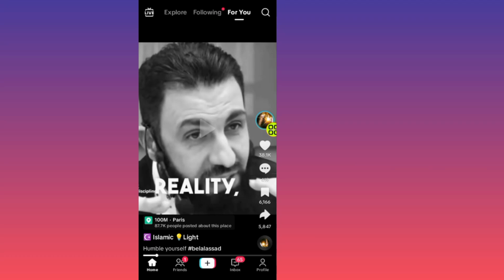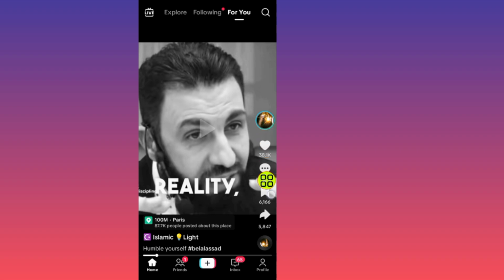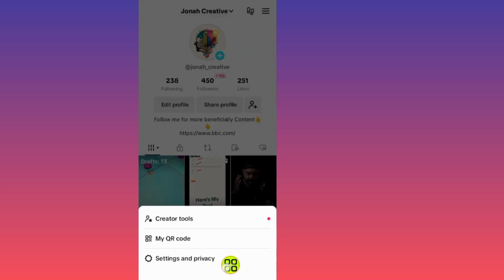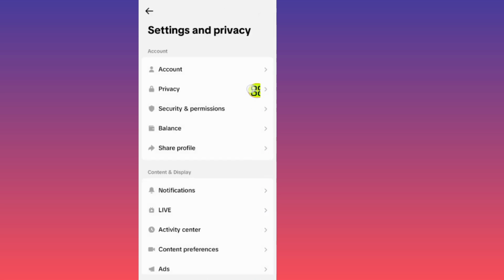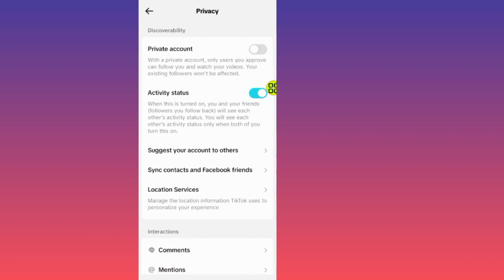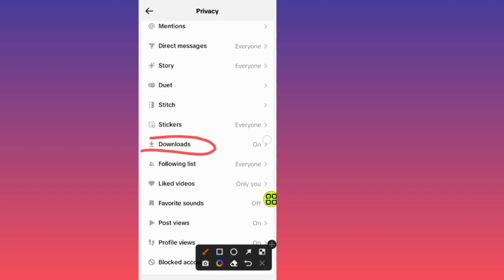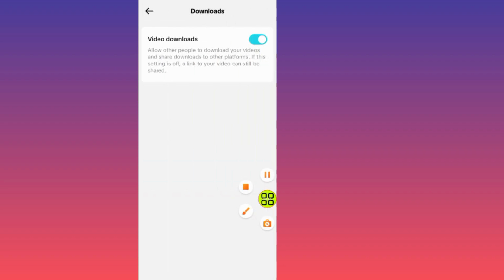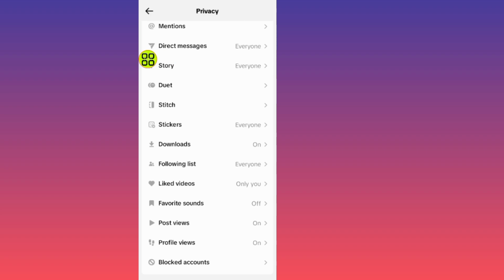Expert Shares Top Tip for Saving TikTok Videos Easily | How To Enable Save Video on Tiktok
Learn How To Enable Save Video on Tiktok in a few simple steps. If you are looking for a video about how to turn on save video on tiktok, here it is! In this video I will show you how to turn on save video in tiktok. Be sure to watch the video to the very end. You will learn how to enable save video in tiktok